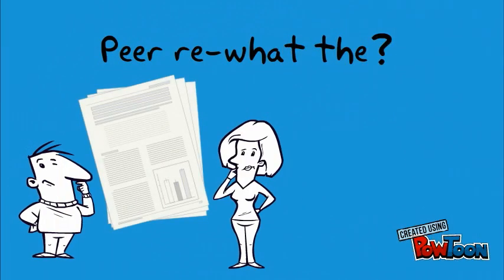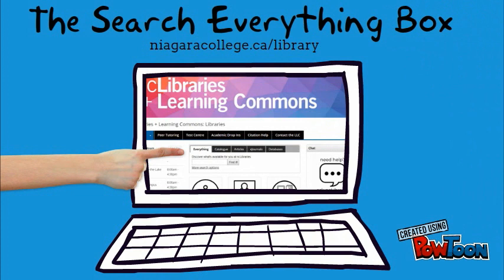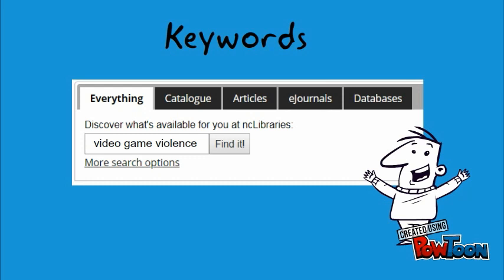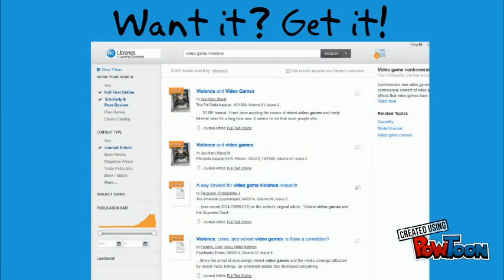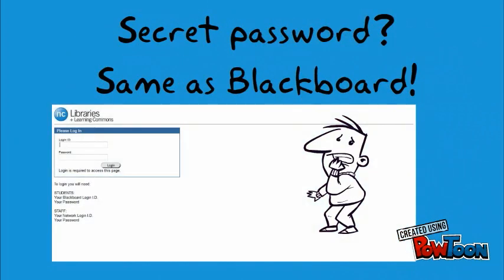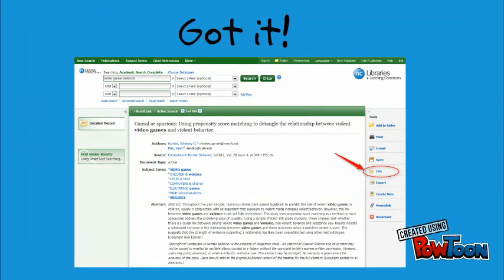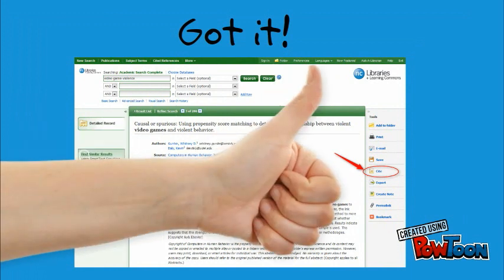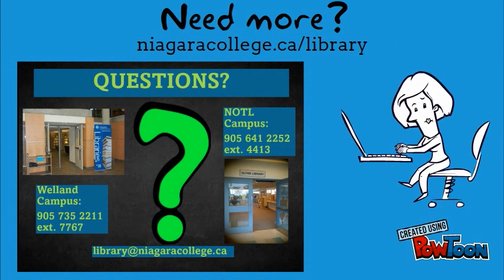How Do I Find Peer Reviewed Articles?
Instructional tutorial on finding peer-reviewed articles for Niagara College students.